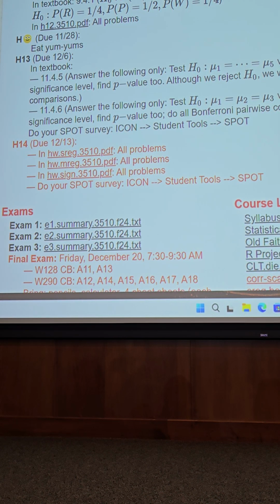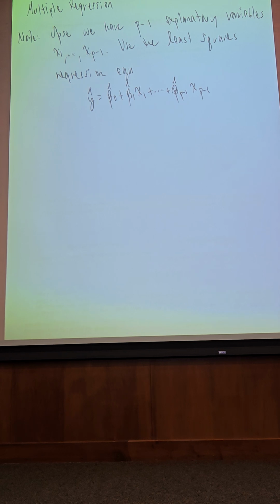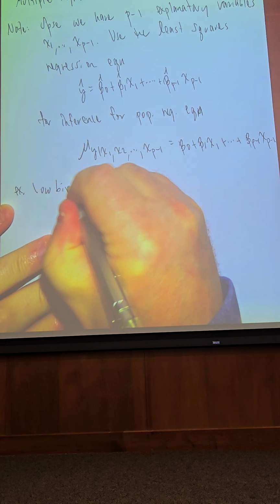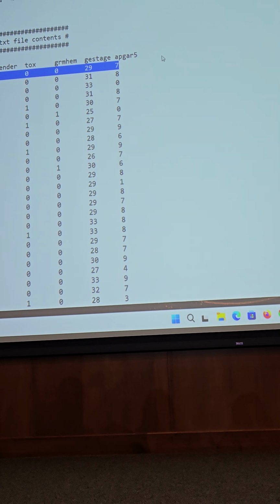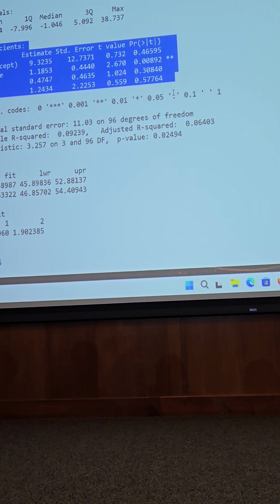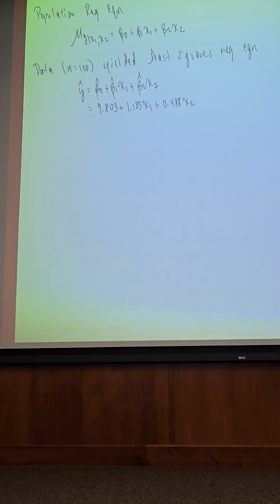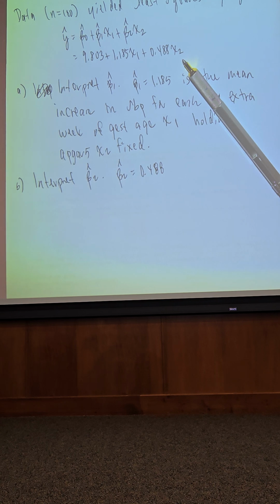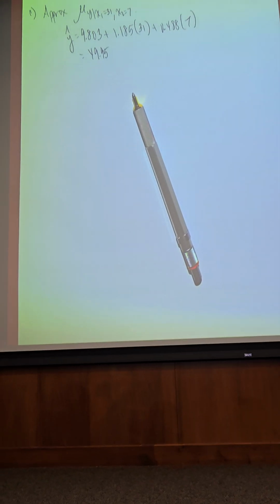More than 2 Correlation